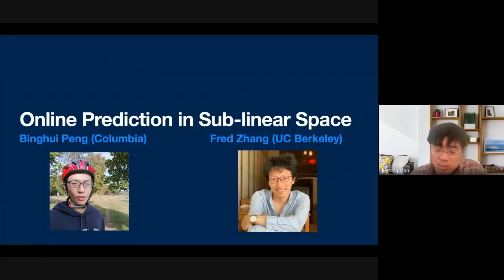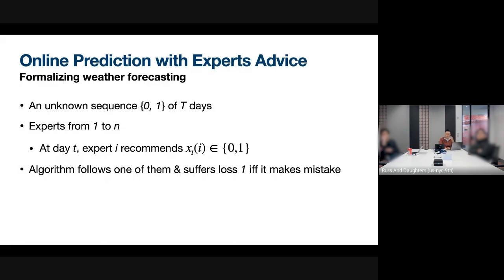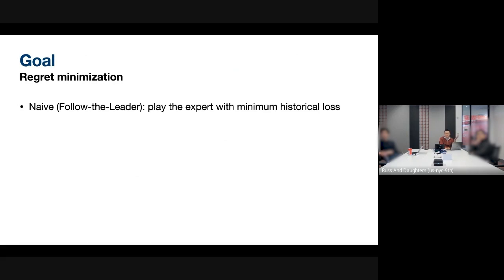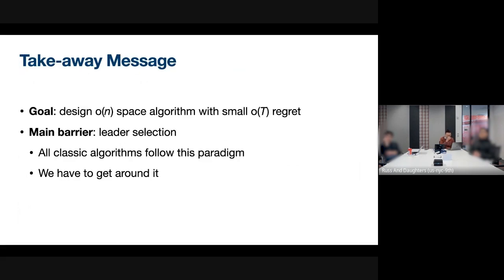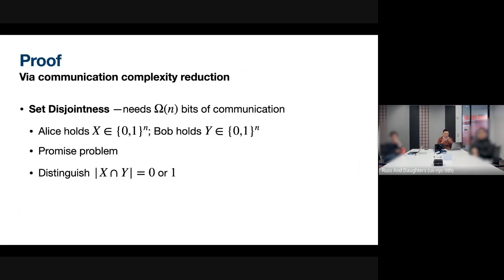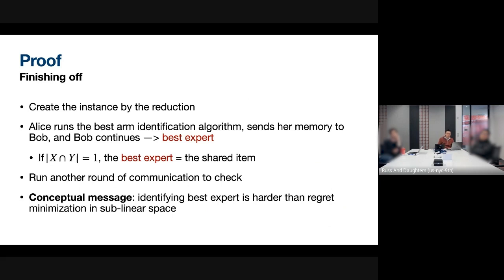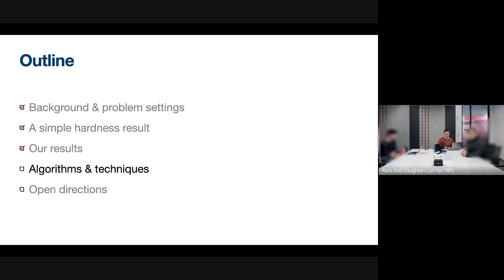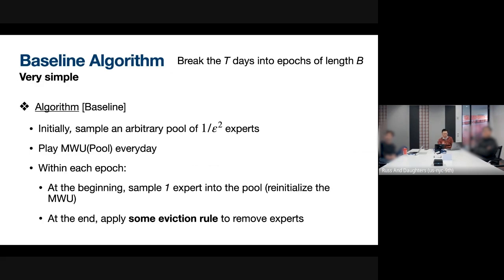Online Prediction in Sub-linear Space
A Google TechTalk, presented by Fred Zhang, 2023/06/06
Google Algorithms Seminar. ABSTRACT: We design the first sub-linear memory algorithm for online learning with expert advice, arguably the most basic question in online and sequential decision making. This problem is solved classically by the well-known multiplicative weights update method, which achieves optimal regret but suffers a linear space complexity. We show how to bypass this barrier. In this talk, I will discuss the main techniques, recent followup works, and many open directions. Joint work with Binghui Peng SODA 23).

About the speaker: Fred Zhang is a fifth-year PhD student in the theory group at Berkeley, advised by Jelani Nelson. He is broadly interested in algorithmic questions in learning and statistics.